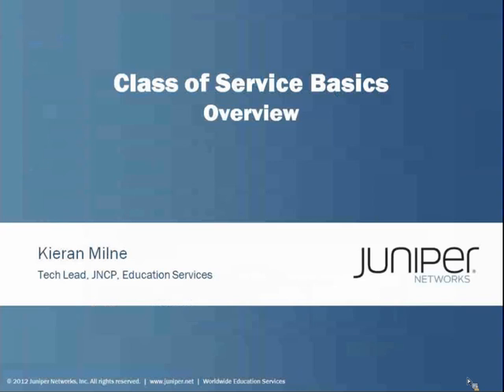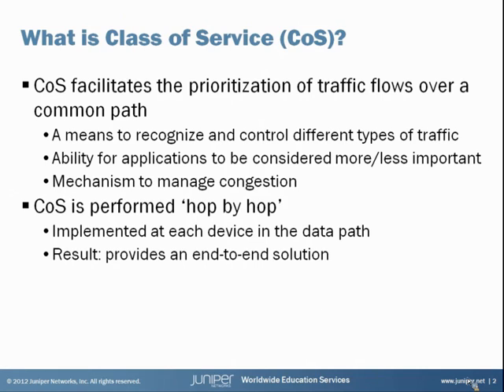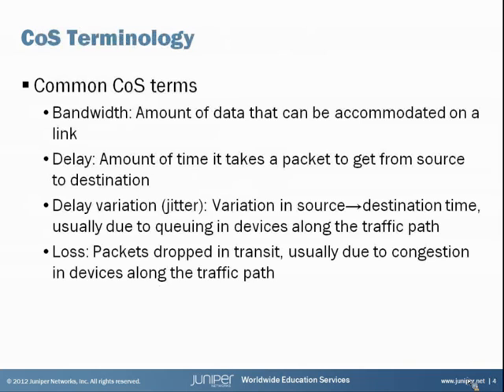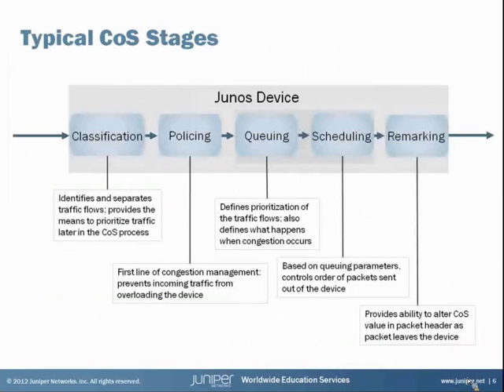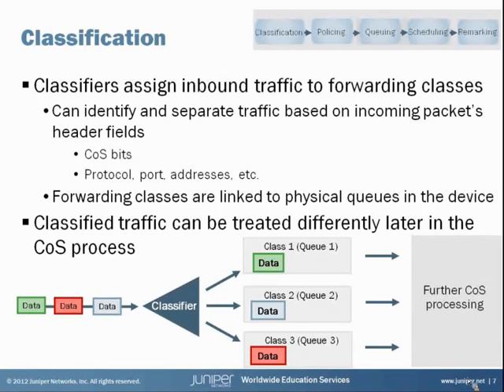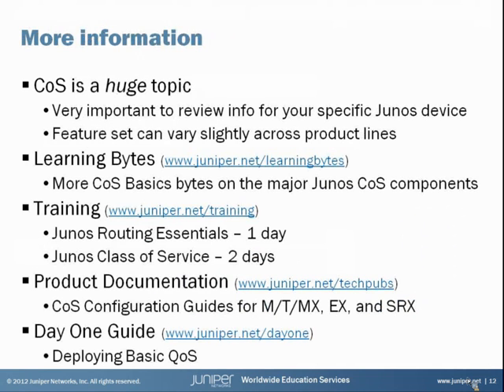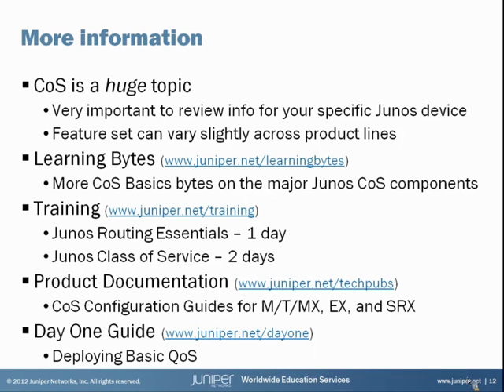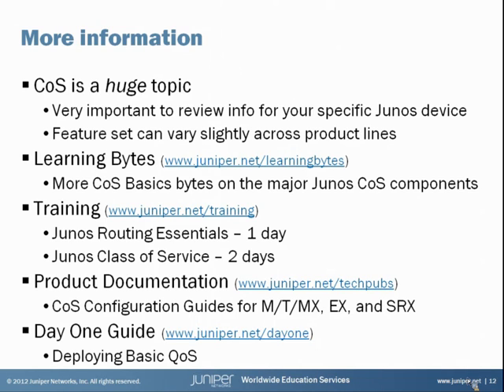Class of Service Basics, Part 1: Overview Learning Byte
The Class of Service Basics Learning Byte series provides an introduction to the major components of CoS implementation on Junos devices. This Overview Learning Byte is the first in the series, providing an overview of the main Junos CoS components.

This byte is most appropriate for users who want an introduction to CoS implementation on Junos devices.

Presenter: Kieran Milne, Tech Lead, Juniper Networks Certification Program
Relevant to Juniper Platforms: All Junos OS-based platforms

 • On-Demand Training: Take a hands-on course…now!